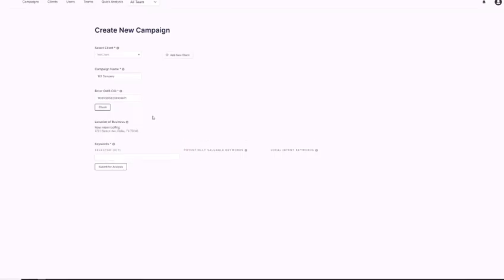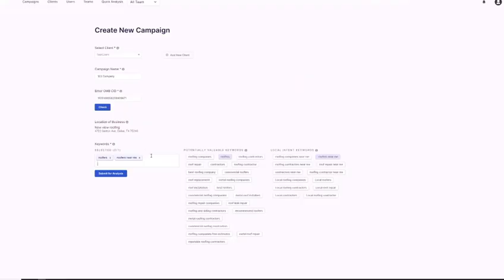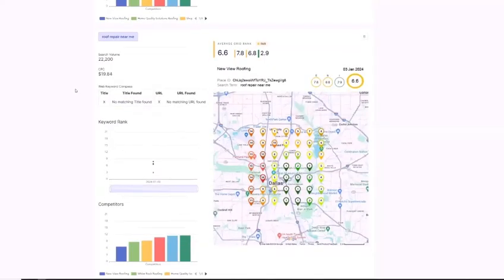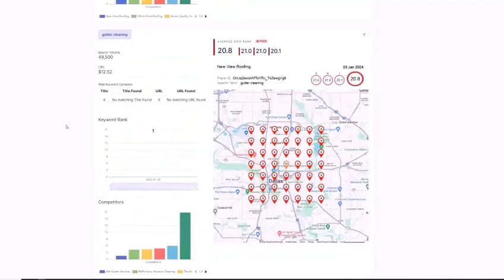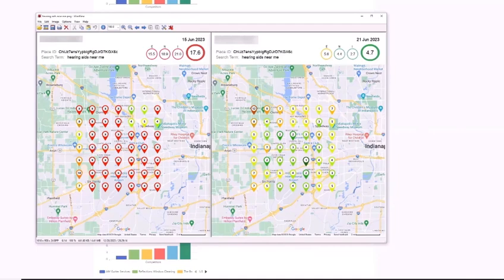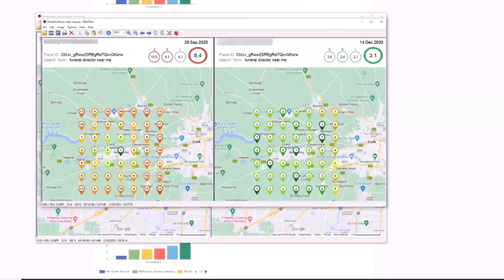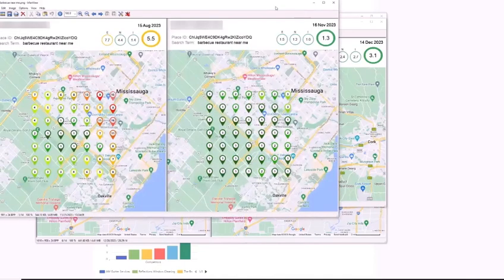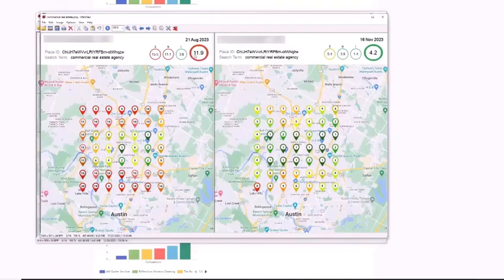The Solution to Dominating Google's 3-Pack: Conquer Nearby Results Without Breaking the Bank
MISSION IMPOSSIBLE: CONQUER NEARBY RESULTS

Unless you're spending an arm and a leg, it's almost impossible to conquer nearby results and the 3-pack. No one has been able to do it... until TODAY! Here's a brief walkthrough of the solution 💪🎯

Type "SOLUTION" below!